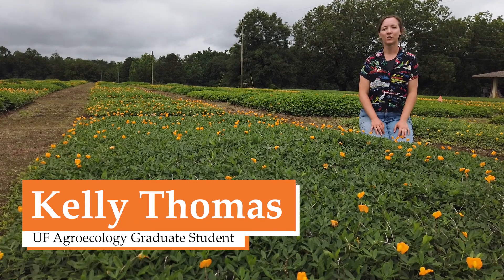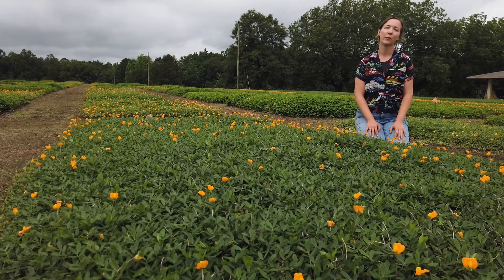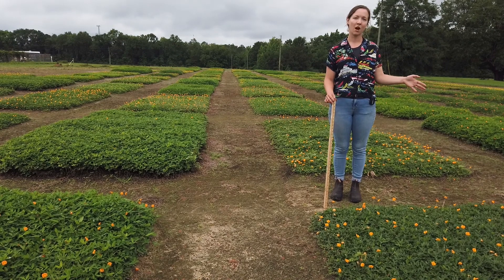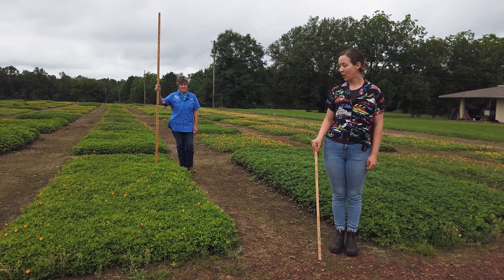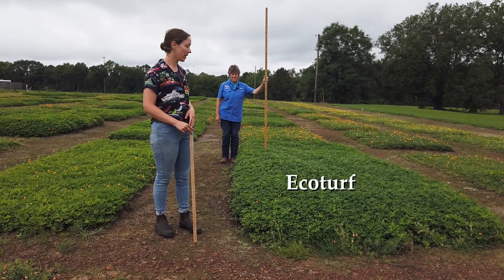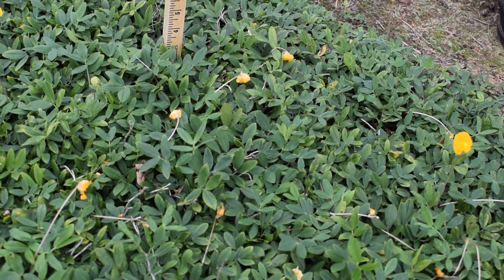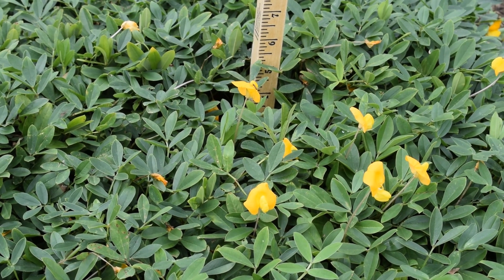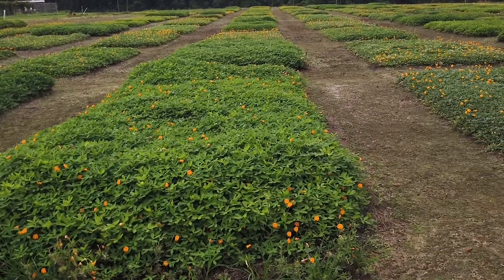Perennial Peanut for Ornamental Turf or Ground Cover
Researchers at the University of Florida's North Florida Research and Education Center, Quincy are evaluating 12 lines of perennial peanut, Arachis glabrata, for use in urban landscapes as turf or ground cover. Dr. Ann Blount, UF/IFAS Forage Breeder and Kelly Thomas, UF Agroecology graduate student, share highlights of their current research project.